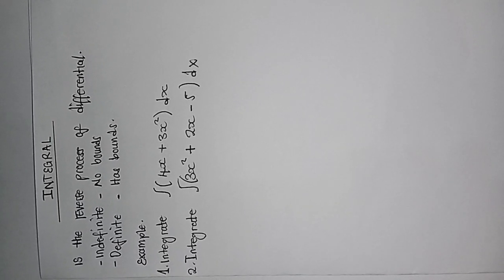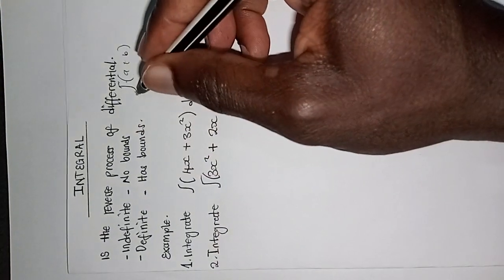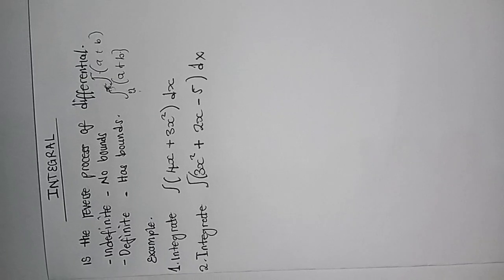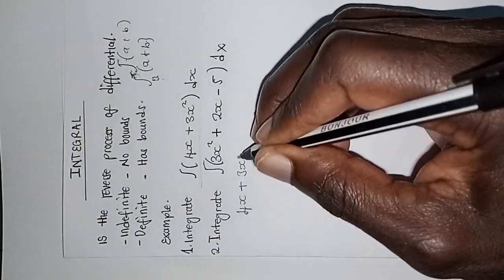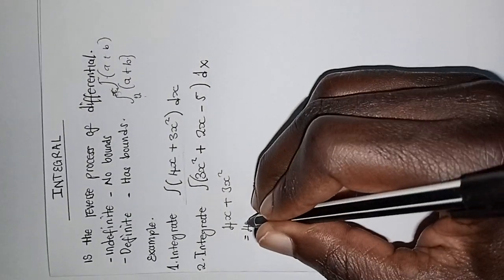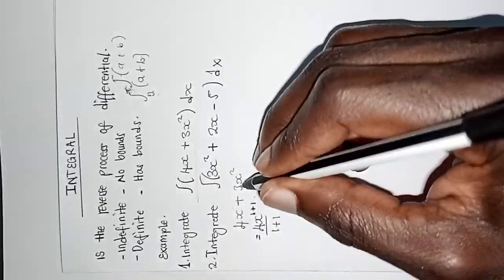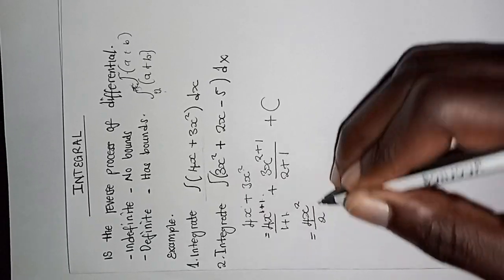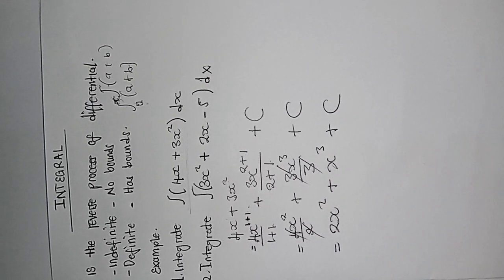Calculus, integration -Indefinite.